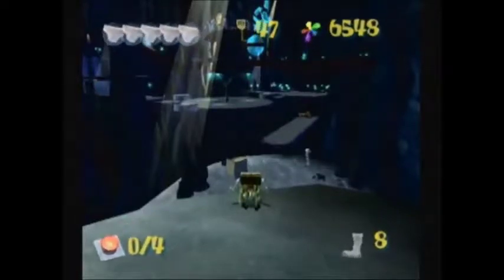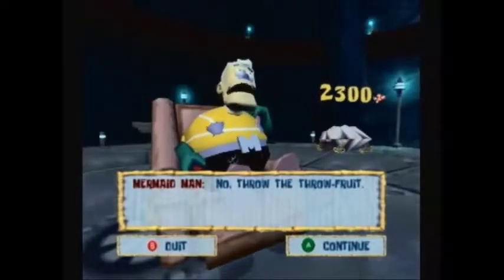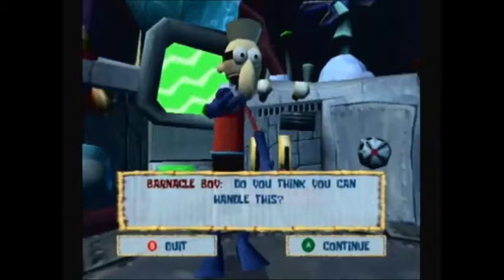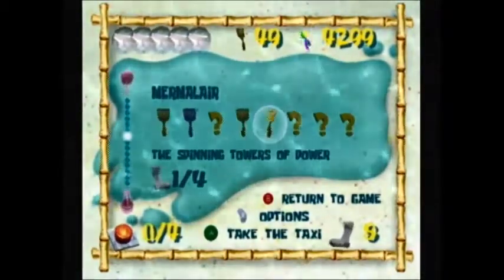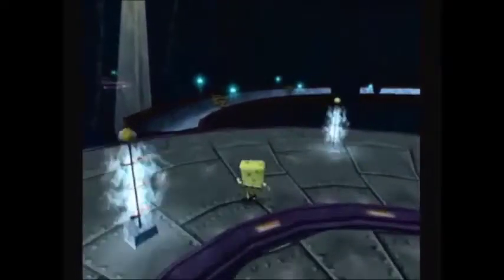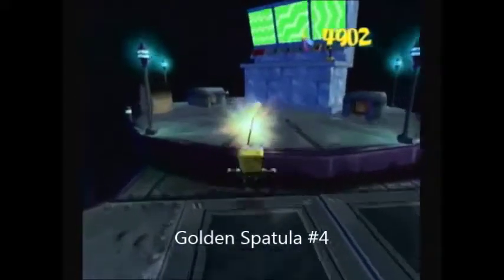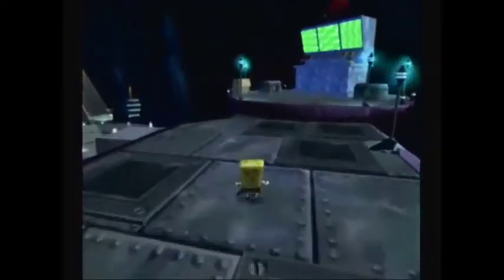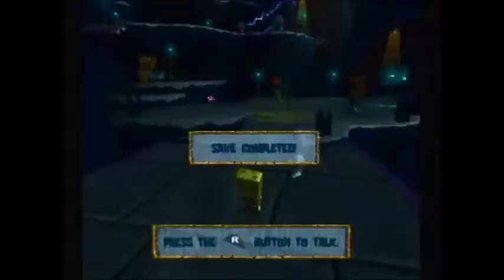Spongebob Squarepants Battle For Bikini Bottom Mermalair Part 2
We make our way deeper into the Mermalair. Here we meet up with Squidward. We also help out Mermaidman and Barnacle Boy some more. While exploring we collect some more golden spatulas and socks.